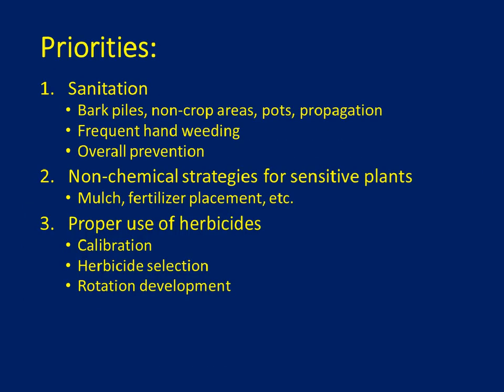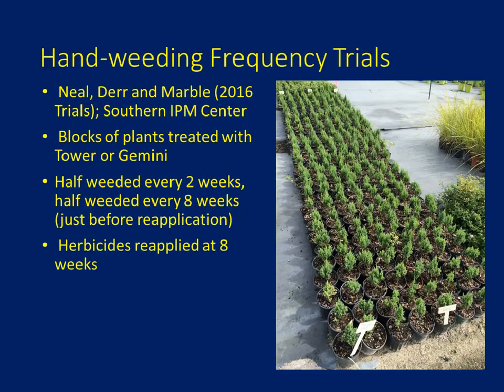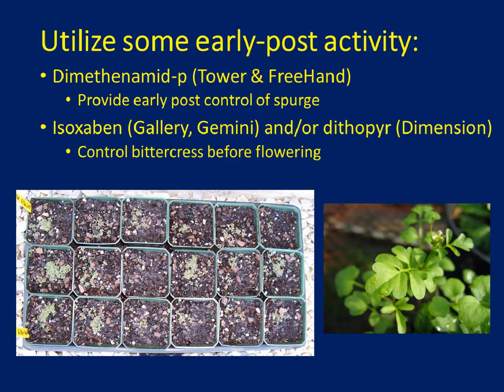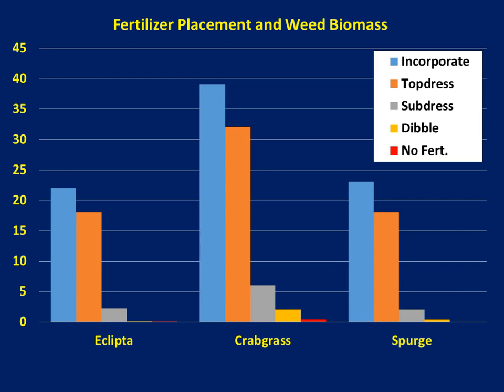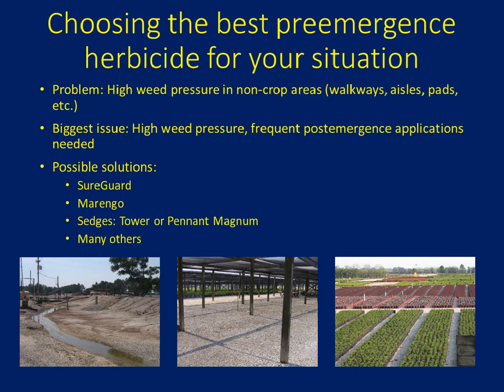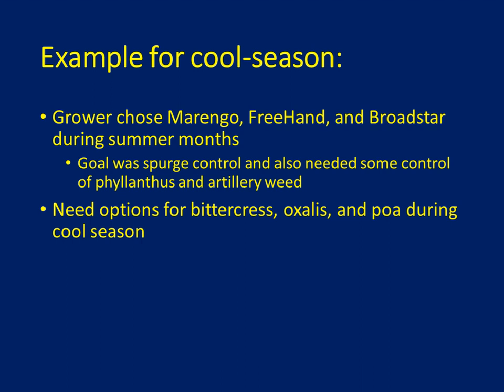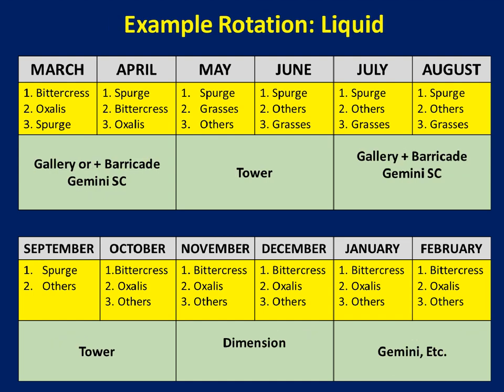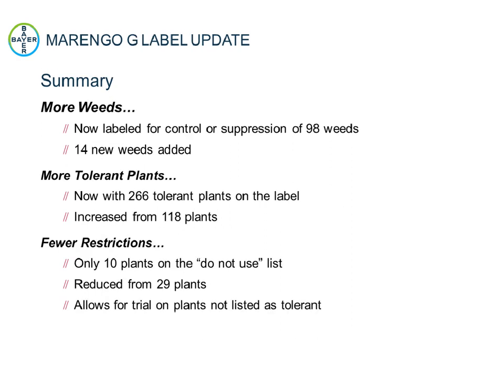Improving Nursery Weed Control with Better Herbicide Rotations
Weeds can be costly for nurseries—challenging product quality, time and budgets. Fortunately, new research is showing the use of herbicide rotations and production practices allow for more control with troublesome weed species.

In this free, hour-long GrowerTalks webinar, learn more about:

- Preemergence trial results with 25-plus herbicides and combinations, including traditional and recently released products
- Effective preemergence options for key troublesome weed species
- Selecting the best herbicides for your product mix and developing effective rotations
- Proven non-chemical strategies for herbicide sensitive crops

Presenters include Chris Marble, Ph.D., Assistant Professor—University of Florida, Mid-Florida Research and Education Center; and Aaron Palmateer, Ph.D., Senior Technical Services Representative for Bayer

Original air date: Thursday, October 3, 2019